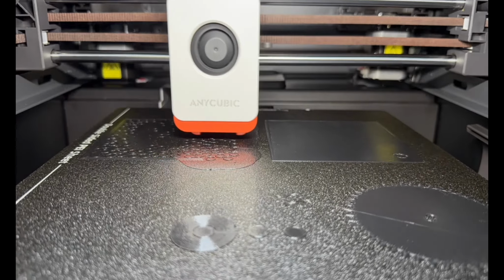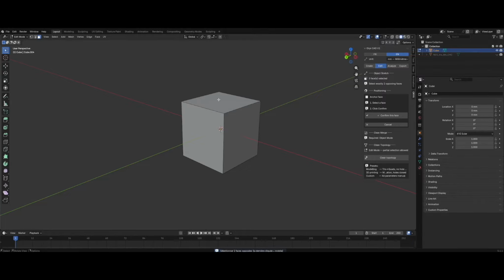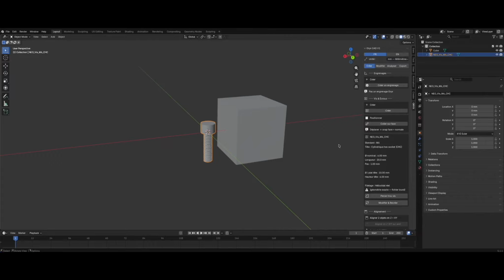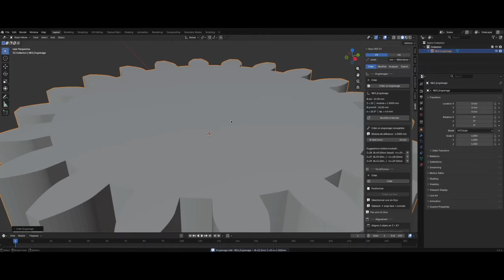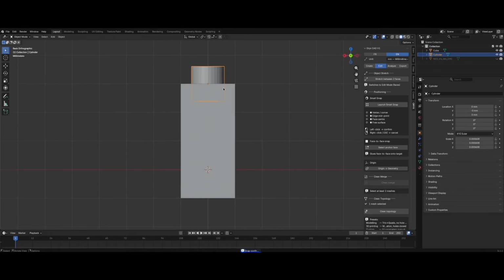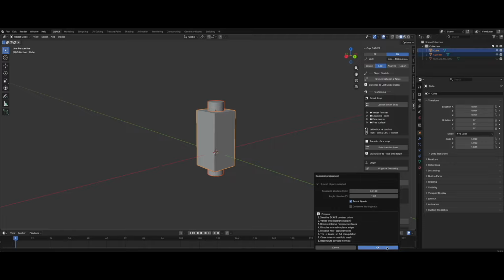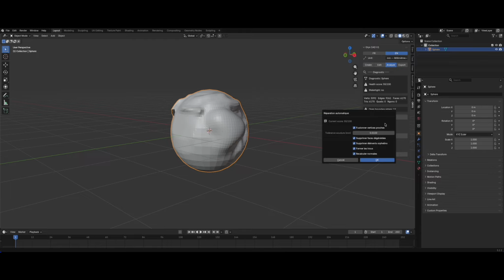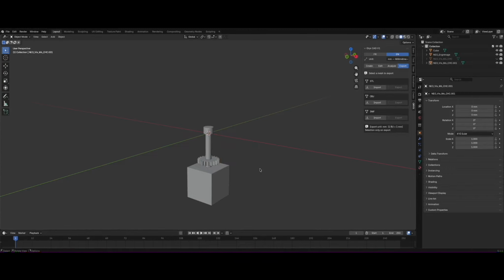Model Real 3D Objects in Blender — CAD Precision Made Easy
Model a real, 3D-printable object in Blender with CAD-level precision.

In this silent tutorial, every step is shown on screen: exact dimensions, smart snapping, clean booleans and a print-ready export with Oryx CAD.

⏱ Chapters
00:00 Intro — from screen to 3D print
00:23 Edge measurements — exact dimensions
00:50 Stretching objects to size
01:06 ISO hardware presets
01:26 Real helical threads
01:41 Drilling a screw hole
02:16 Building the gear
02:51 Anchor & smart snap
03:08 Snapping face to face
03:20 Shape drilling
03:42 Combining parts cleanly
04:16 Diagnostic check
04:34 Clean topology & repair
05:09 Export (STL, print-ready)

🔧 Oryx CAD (full pack, $14.99): [link]
📐 Free demo scene: [link]